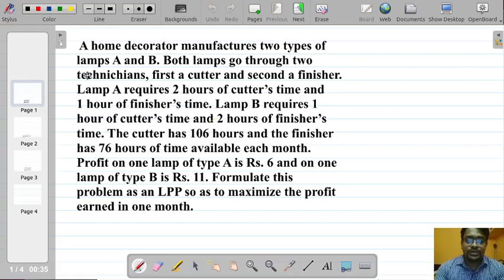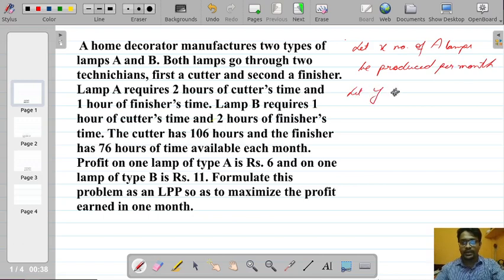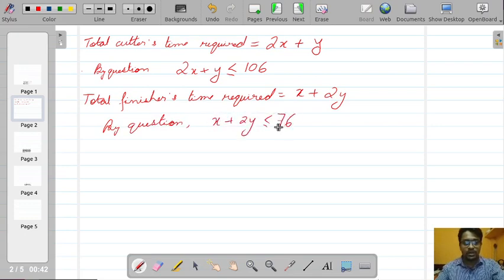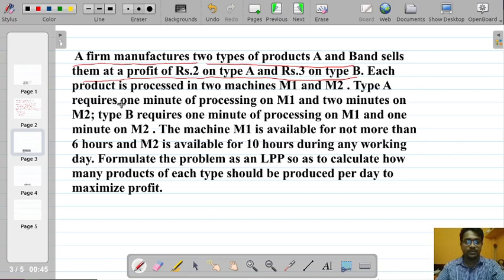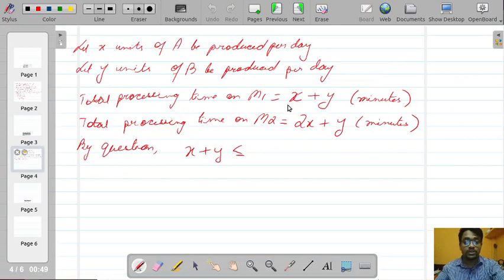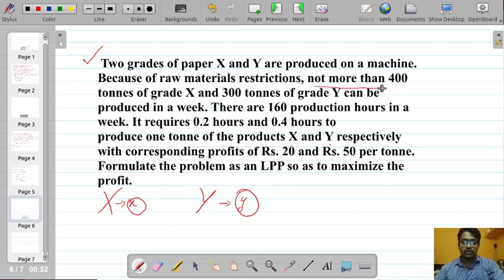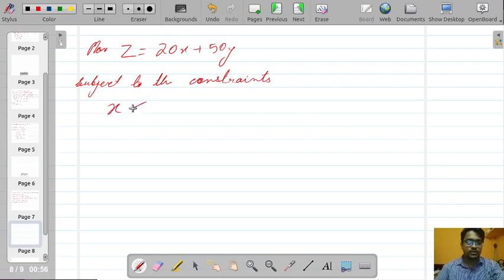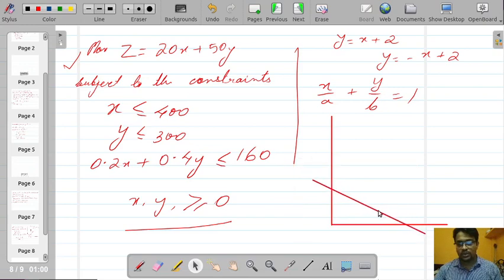Formulation of LPP | Leture 2 | DSE 601 | Maths Hons & Pass